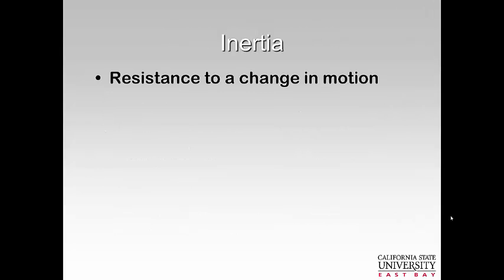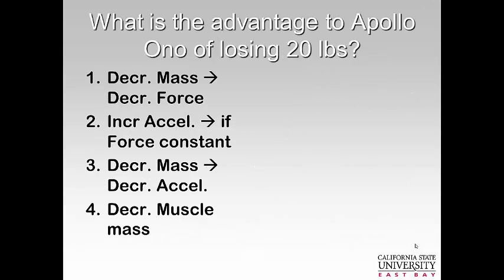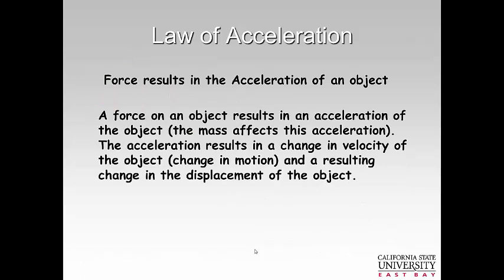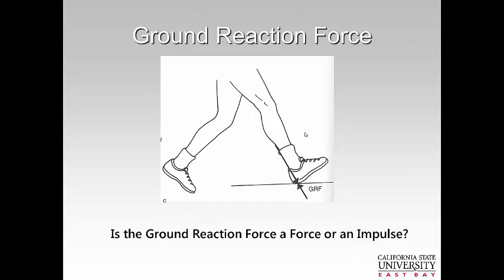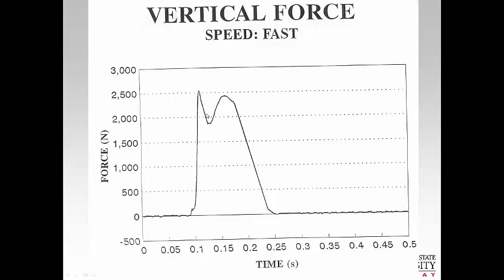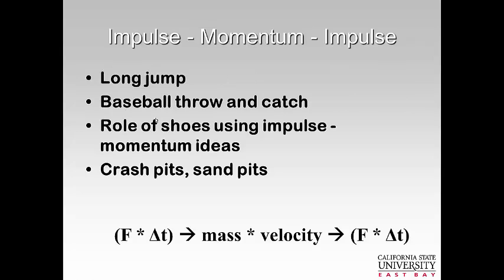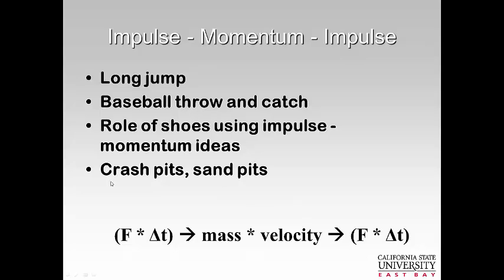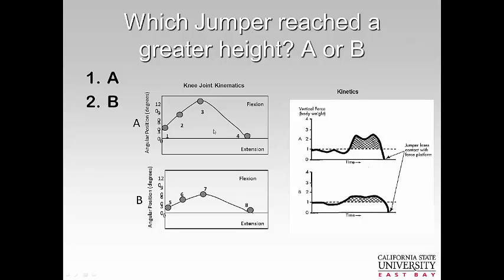LinearKinetics1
Part 1 of the Linear Kinetics lecture material